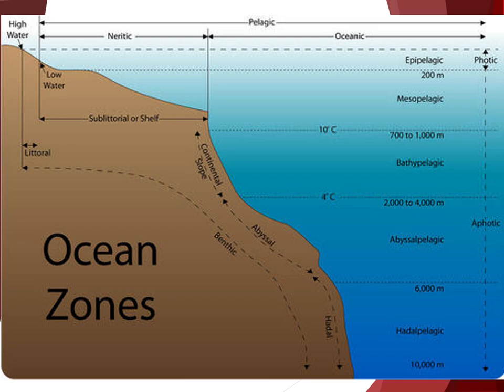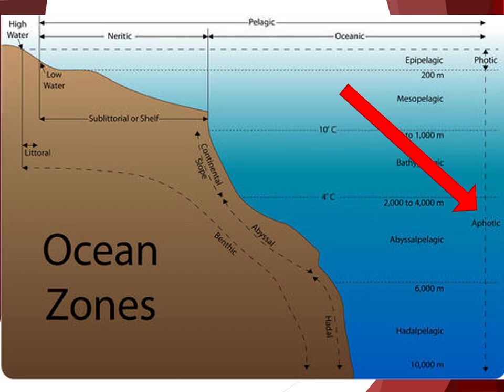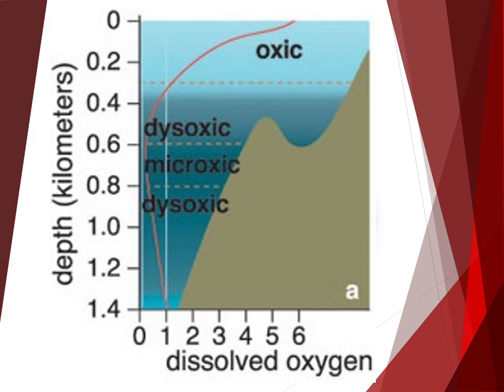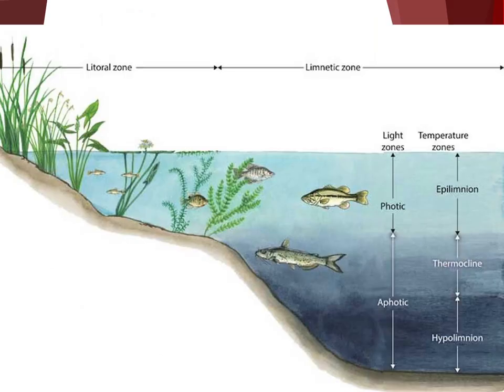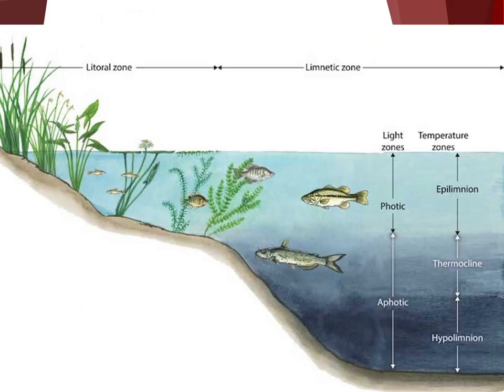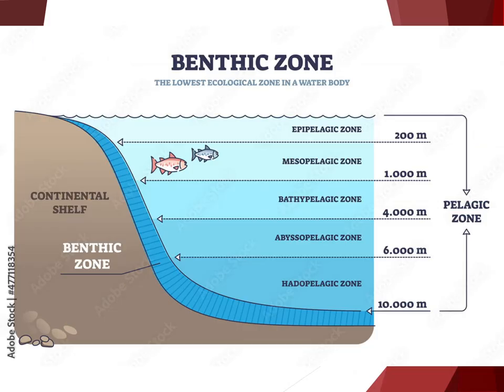LE 1.4.2 What Are the Factors That Determine Earth’s Aquatic Biomes?